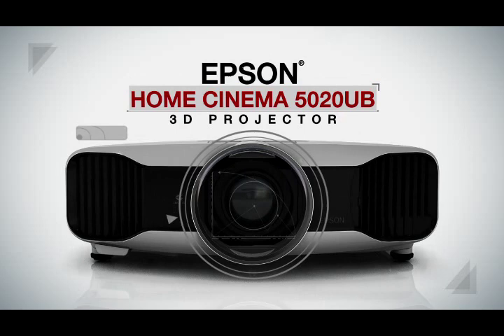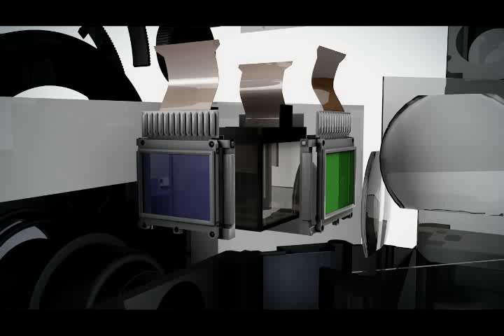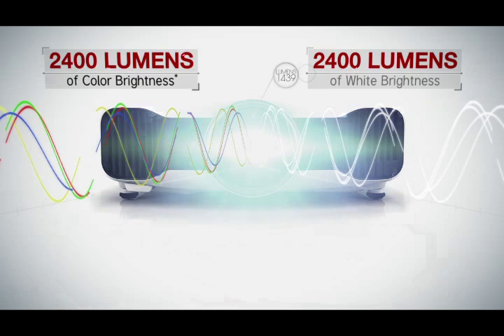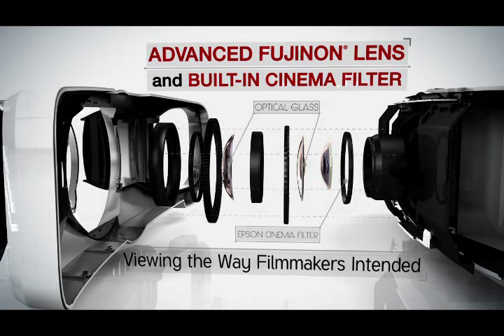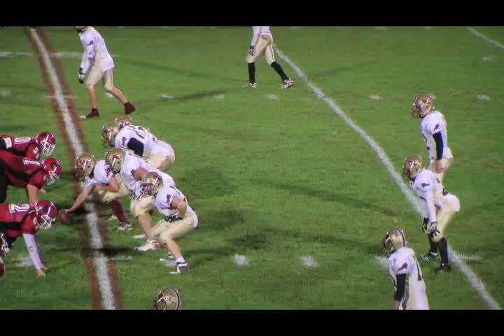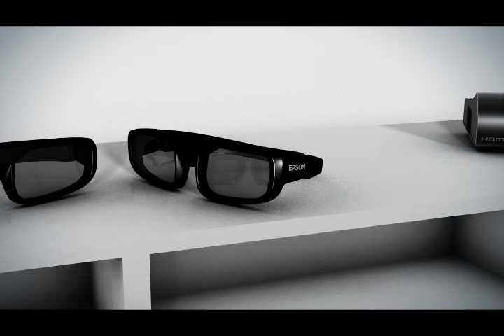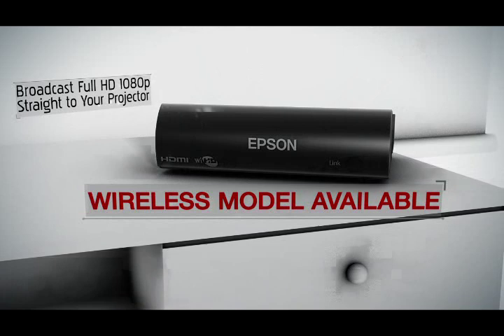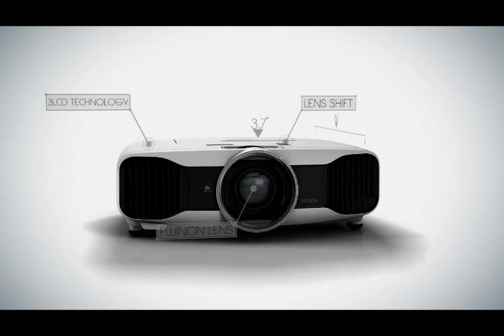Epson Home Cinema HC5020UB Home Theater Projector (Similar to PT-AE8000U)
Home Theater Shootout:
Epson 5020UB vs Panasonic AE8000
Bill Livolsi, November 7, 2012
ProjectorCentral.com
The most obvious competition in home theater this year is between the Epson PowerLite Home Cinema 5020UB / 5020UBe and the Panasonic PT-AE8000, another sub-$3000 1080p 3D LCD projector released this year. With similar specifications and features at a similar price point, the two are going to go head-to-head for the attention and dollars of many home theater consumers this year. Below are the salient differences between the two.
Shootout
Neither projector is perfect out of the box, but both of them calibrate very well. This is a tie.
Sharpness and clarity. The AE8000 and 5020UBe both have smart sharpening systems (the AE8000's is called Detail Clarity instead of Super Resolution) but Super Resolution on the 5020UBe seems more aggressive than Detail Clarity on the AE8000. That could be good or bad, depending on how much you enjoy the effect.
Placement Flexibility. Both projectors feature extensive zoom range and lens shift. The 5020UBe has an incrementally larger shift range while the AE8000 has powered zoom and focus. While both projectors can be focused to razor-sharp clarity, the powered focus helps to get your focus adjustments done quickly. On the other hand, the larger shift range of the 5020UBe makes it easier to mount.
2.4x Cinemascope compatibility. The AE8000 has an anamorphic stretch mode for compatibility with anamorphic lenses. It also has automated Lens Memory, which can zoom the picture from 16:9 to 2.4 widescreen based on the aspect ratio of the content. This gives you the option of a constant image height (CIH) setup without using a costly anamorphic lens. The 5020UBe lacks both of these options. Anamorphic stretch mode is available on the Epson 6020UB and 6020UBe, but those models cost significantly more.
Connectivity. The AE8000 has three HDMI inputs while the 5020UBe has two. The AE8000 has two 12V triggers while the 5020UBe has one. The 5020UBe has a wireless transmission option which raises the price of the projector; the UBe model sells for $2899 versus $2499 for the UB model. However, the AE8000 costs $2999 and has no wireless option. Comparing apples to apples (5020UBe versus AE8000), you get more ports for about the same money with the 5020UBe.
Input Lag. We saw noticeably more lag on the 5020UBe in Cinema mode -- 84 milliseconds (5 frames) -- than we did on the AE8000. Considering that the AE8000 itself measures a pokey 67ms of delay (4 frames) in Cinema, this isn't much of a victory for the AE8000, either. On the other hand, the AE8000 has a game mode which measured 34ms (2 frames) while the 5020UBe's Fast processing is one full frame slower at 50ms.
Lamp. Both projectors have lamp lives of 4,000 hours in full power and 5,000 hours in Eco mode. However, replacement lamps for the 5020UBe cost $299 while replacements for the AE8000 cost $379. Over the life of a projector, that may be a minor cost factor to consider.
Warranty. Both projectors come with a 2-year warranty, though there are some differences. Panasonic's warranty covers the projector for two years or 2,000 hours, whichever comes first. On the other hand, Epson's warranty covers two years regardless of hours. 2,000 hours in two years works out to roughly 20 hours per week. If you use your projector more than this, Epson's warranty is a better deal.
Menus. The 5020UBe's menus, including single-line pop-out items, will stay on screen until you cancel them with the Esc button. This is infinitely more helpful than the AE8000's menus, which cancels pop-out items after a few seconds with no way to change the timing. When you are making fine adjustments, sometimes it is helpful to watch the picture for a few seconds before deciding what to do, and the 5020UBe's menus make that task easier.
Conclusion
The Panasonic AE8000 has a number of features and picture enhancements that the 5020UBe lacks. However, the 5020UBe has a few unique features of its own, such as a wider lens shift range and RF glasses. In terms of picture quality, the two projectors are evenly matched, and this becomes a very difficult shootout to call one way or the other. It ultimately comes down to which projector's features have more appeal to you, as the picture you get from either one will be stellar.

We like the 5020 for 2013...

PT-AE8000U PTAE8000U 3D PT-AT6000E PTATHD Panasonic PT-AE7000U PTAE7000U 3D PT-AT5000E PTAT5000E epson 21000 EPSON 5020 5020e 5020UB 3020 85hd Optoma hd 20 hd20 Vivitek H1080FD 1080P panasonic PT-AR100U ptar100u PT-AH1000 PTAH1000 Home Theater Projector Epson home cinema 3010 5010 pro 6010 hc 3d theater projectors Pro Cinema 61000 AE3000U 720 6100 HD76 HD70 HD80 Moviemate 72 plv-z60 plv-z3000 mitsubishi Powerlite HC 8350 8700UB UB ub movie mate 62 85HD